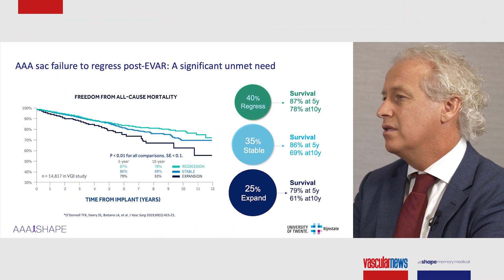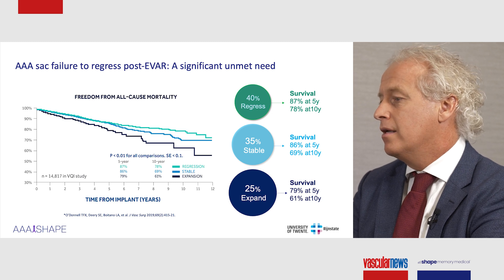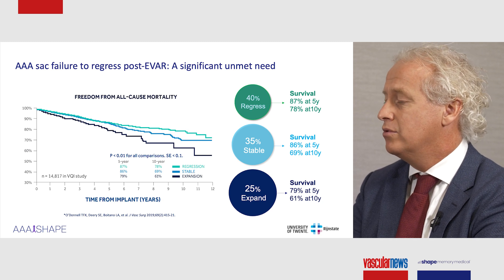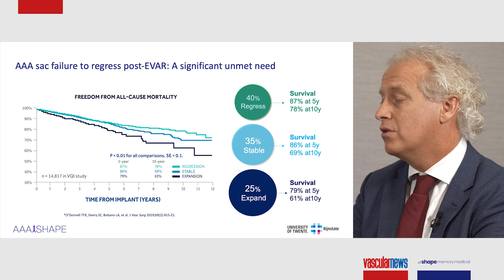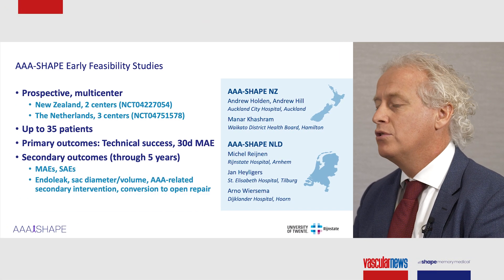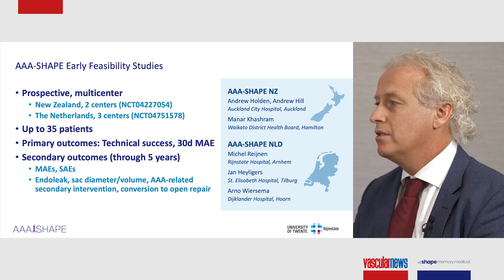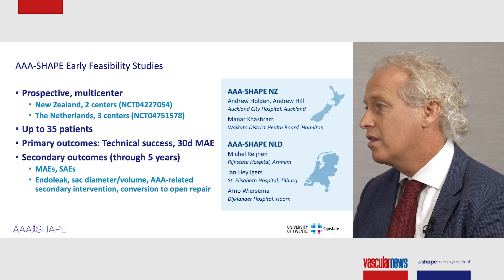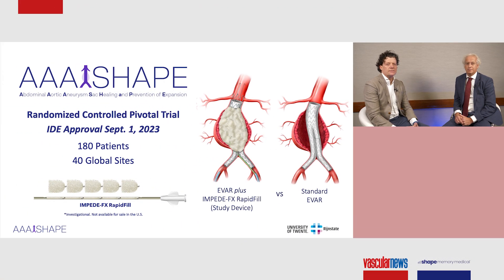Active sac management represents “step forward” for EVAR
"Despite significant technological improvements since its inception, endovascular repair of abdominal aortic aneurysms (AAAs) is still associated with some of the same problems we experienced nearly 30 years ago," Michel Reijnen (Arnhem, The Netherlands) remarked at the VEITHsymposium 2023 (14–18 November, New York, USA). One of these issues—and a significant unmet need in the aortic field—is the failure of a AAA to regress post-endovascular aneurysm repair (EVAR).

Reijnen was speaking with Jan Heyligers (Tilburg, The Netherlands) on the benefits of active sac management—specifically technology from Shape Memory Medical—and highlighted new evidence from the AAA-SHAPE study, which they commented might inject some much-needed data into the conversation.
There is evidence to suggest that patients with a shrinking aneurysm do better, Reijnen noted, stressing that the time to make progress in this field is now. “We are at a crossroads,” he said. “We need to add something to our regular EVAR and active sac management—where we fill up the complete sac—which may well be a step forward.”

At VEITH 2023, Reijnen presented some new evidence on active sac management from the AAA-SHAPE early feasibility study, which enrolled 35 patients. He reported no device- or procedure-related major adverse events and “impressive” sac regression results. The technique used in AAA-SHAPE was recently published in the Journal of Vascular Surgery: Cases, Innovations and Techniques, and Reijnen noted that the manuscript on the one-year results has been accepted for publication.

LIT1170 Rev A